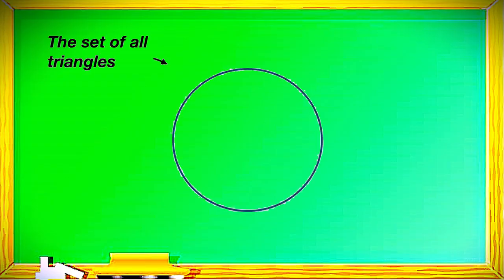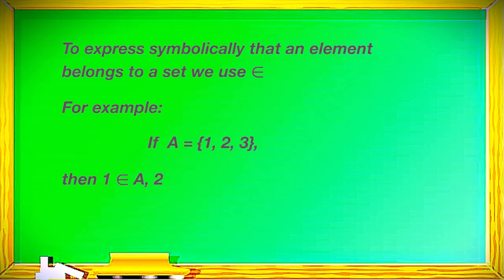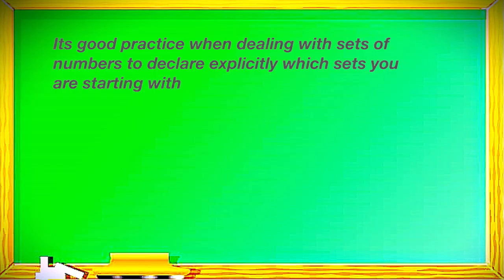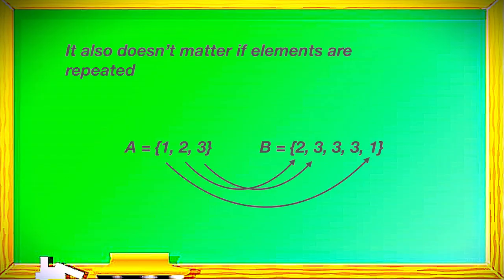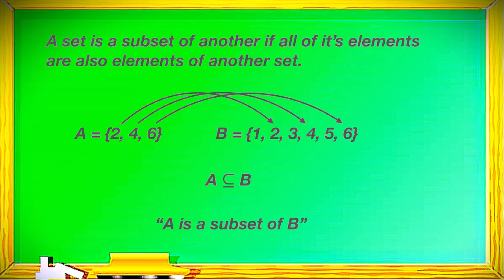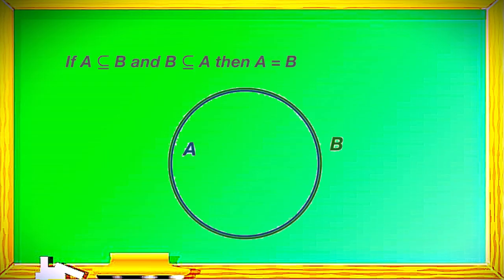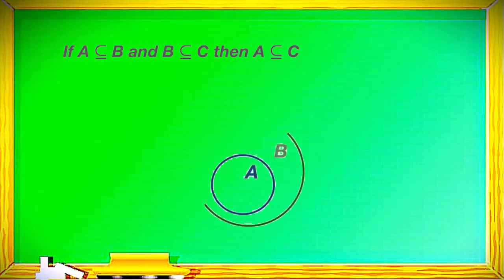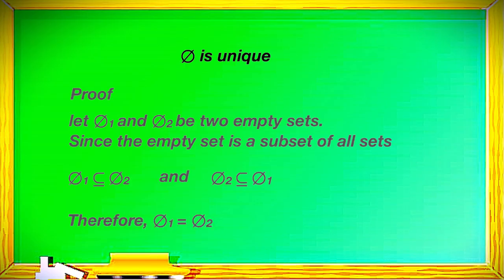Learn Set Theory Fast | Definition, Notation, Subsets & Empty Set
📘 **Set Theory Made EASY | Complete Beginner’s Guide 🔥**
Struggling with the basics of Set Theory? This step-by-step maths tutorial breaks everything down in the simplestway possible — perfect for beginners, students, and exam prep! 🎯
Clear explanations + simple examples = fast understanding ⚡
No confusion, just pure clarity.
⏱ **Timestamps:**
00:00 – What is a Set? (Simple Definition)
00:54 – How to Write Sets (Notation Basics)
01:16 – Elements of a Set Explained
01:36 – Set Builder Notation (Easy Method)
02:30 – Equality of Sets
03:36 – Cardinality (Find Set Size Fast)
03:58 – Subsets Made Simple
05:14 – Proper Subsets Explained
06:36 – The Empty Set (Null Set)

✔ What a “set” really means in maths
✔ How to write sets correctly (no mistakes!)
✔ Symbols & notation you MUST know
✔ Set builder notation made simple
✔ How to tell if sets are equal
✔ Cardinality (size of a set) explained
✔ Subsets vs Proper Subsets (no confusion)
✔ Everything about the empty set
🎓 Perfect for:
Students • Beginners • Exam revision • Anyone learning maths from scratch
💡 Master the foundation of maths and make future topics MUCH easier!